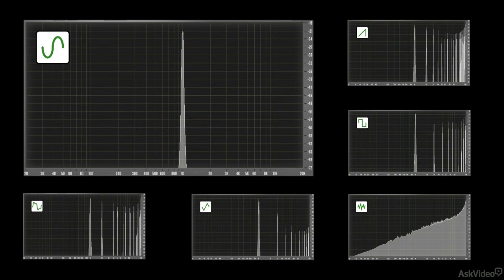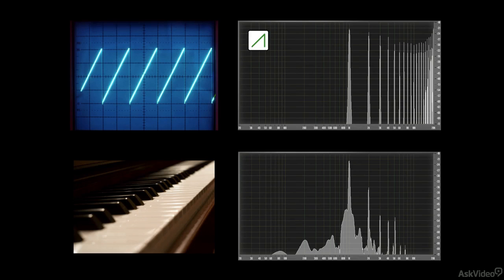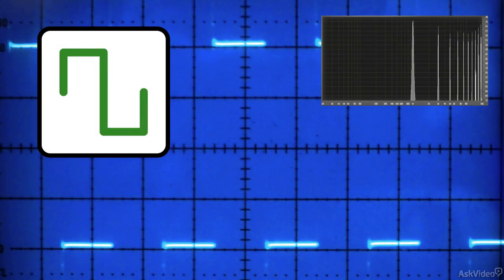Dance Music Masters 109: E.B.E. Audio Tonal Xpression - 5. Wave Generation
Dance Music Masters 109: E.B.E. Audio | Tonal Xpression by Lucas Rodenbush
Video 5 of 20 for Dance Music Masters 109: E.B.E. Audio | Tonal Xpression

Music is all about feeling, right? Sure, its initial inspiration is feeling-based, no doubt but actually transforming those feelings/ideas into a coherent and exciting composition takes a lot of skill and technical know-how. So how do you turn feelings and ideas into electronic music art? Let E.B.E. Audio show you how he does it!

This Tonal Xpression course is a journey into the multi-dimensional, sonic world of electronic music. It explores all kinds of concepts and techniques including: the physics of sound, music theory, synthesis, composing, idea development and more. Its an expedition into Lucas Rodenbushs brain as he demystifies the intriguing principles that form the foundation of his EDM composition.

So clear your brain of any preconceptions and get ready to see how electronic music artist Lucas Rodenbush sees, hears, feels and creates his distinctive brand of electronic music. We know youll be inspired!